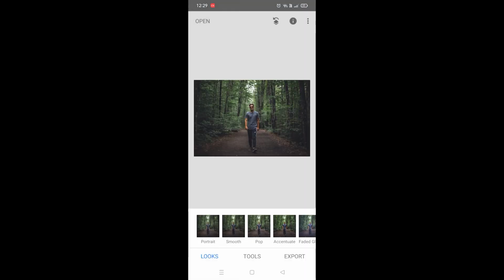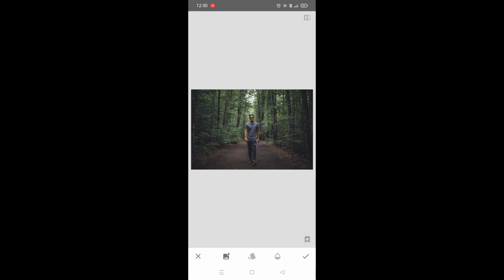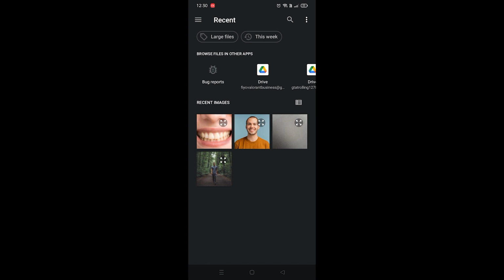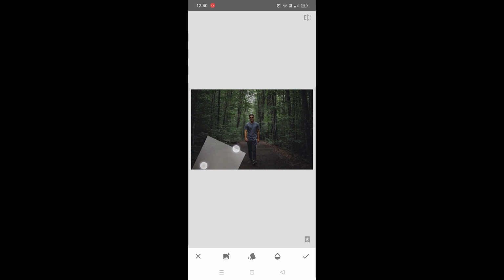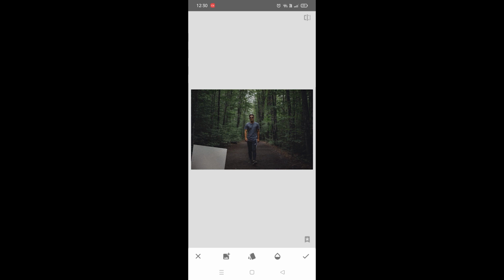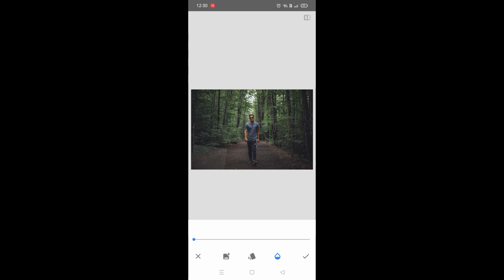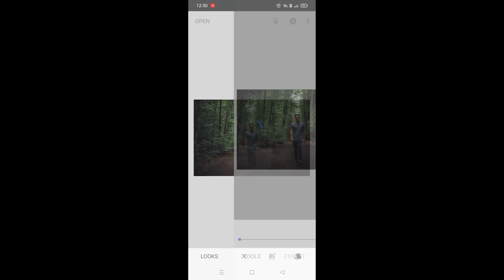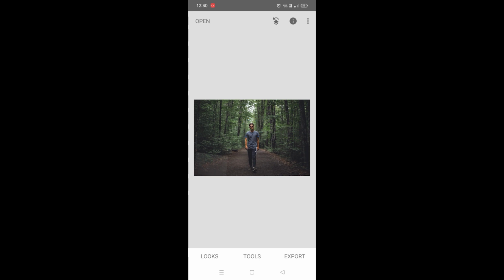How To Add Watermark on Snapseed (2023)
If you are looking for a video about how to add watermark on snapseed, here it is!
In this video I will show you how to add watermark on snapseed. Be sure to watch the video to the very end.
You will learn how to add watermark on snapseed in this video.